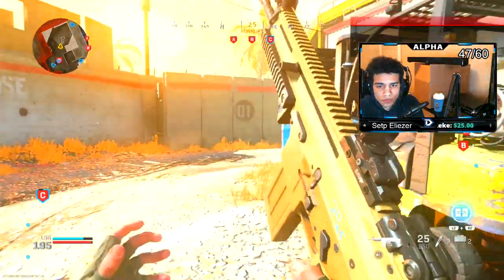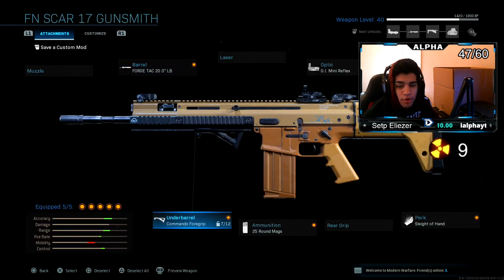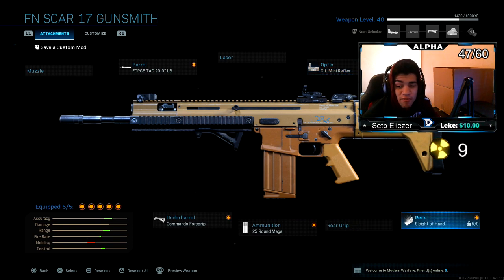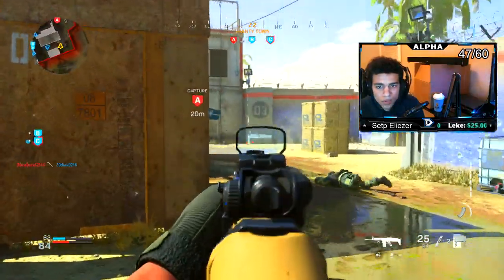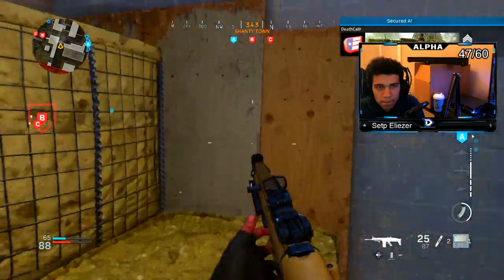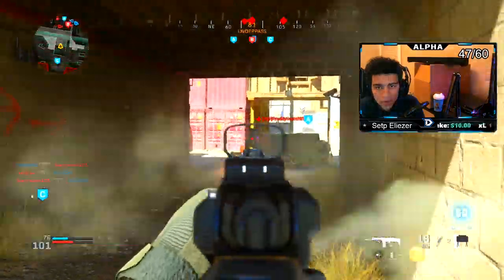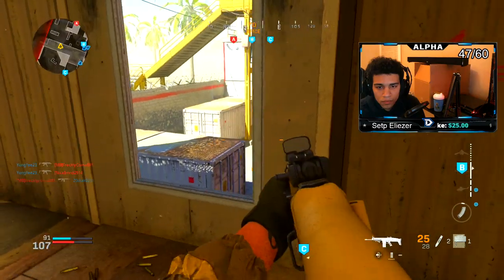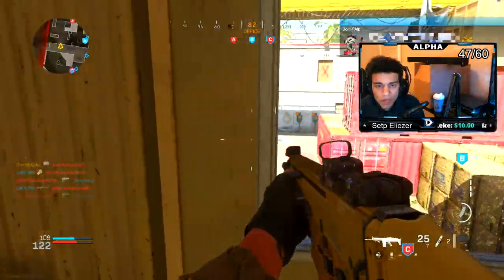the NEW BUFFED SCAR AFTER UPDATE 1.09.. (Best FN SCAR 17 Class Setup) - MODERN WARFARE